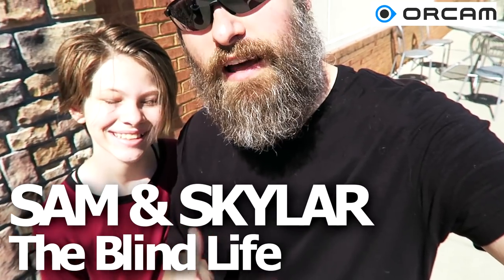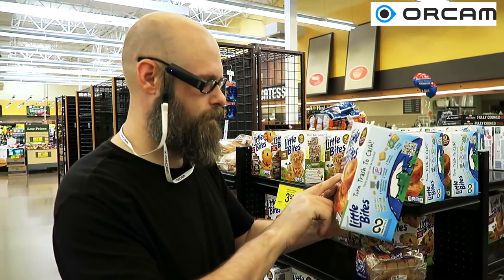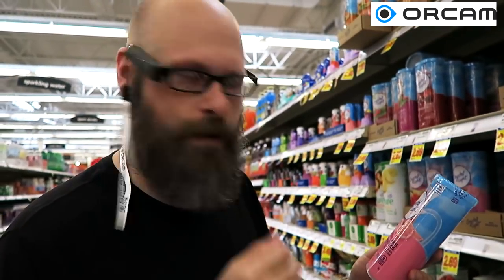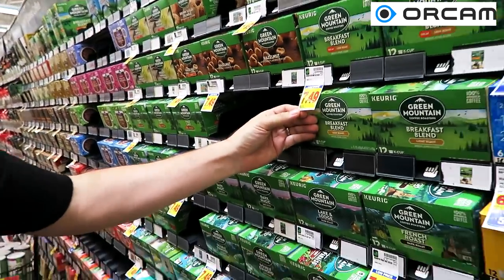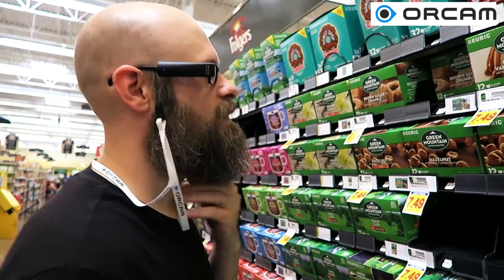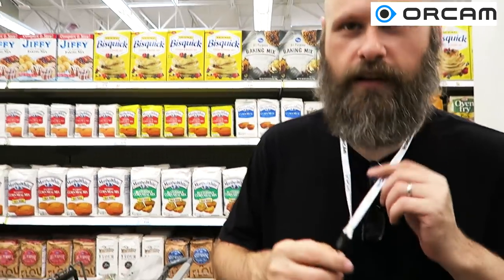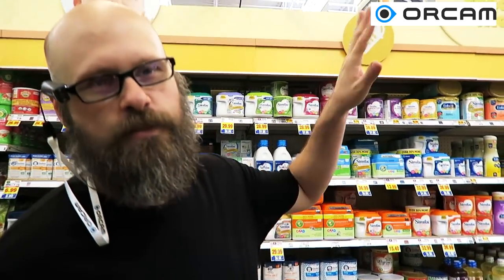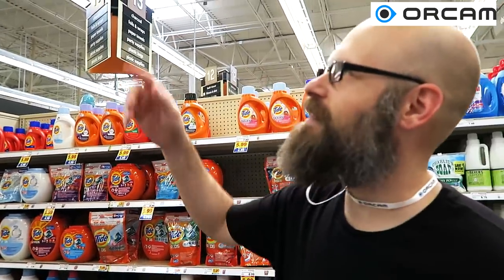Grocery Shopping With The OrCam My Eye 2 - The Blind Life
In this video we try Grocery shopping with the OrCam My Eye 2! How well will it work in this real world environment?

Mailing address:
4101 Tates Creek Centre Dr.

Low Vision Specialists Of Maryland & Virginia -